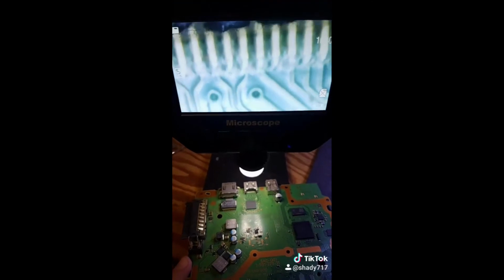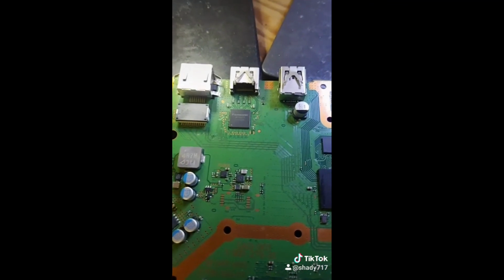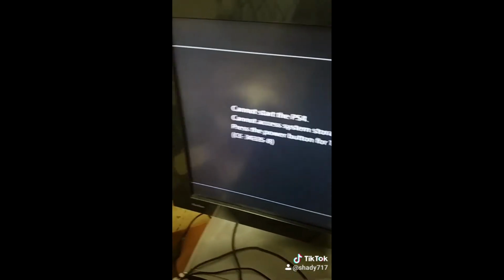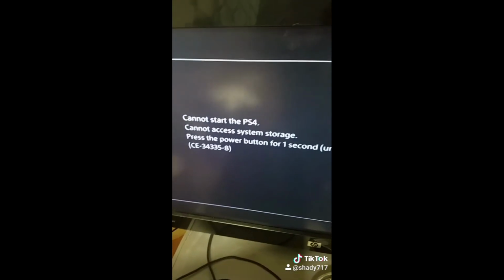PS4 Slim WLOD Repair - No video or signal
This Video is the repair for our customer that had a White light of death issue. which basically means no video or audio from the HDMI port when the HDMI port is okay. Just a fancy term for it.

This one required multiple chips to be replaced and not just the retimer chip.